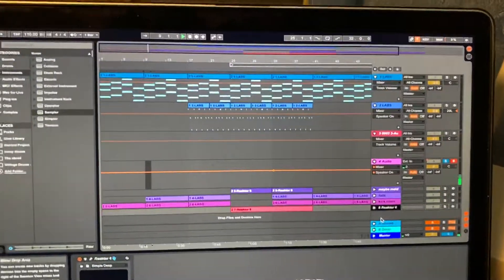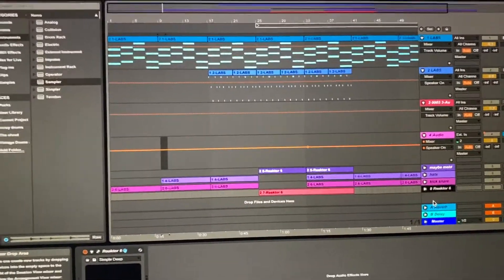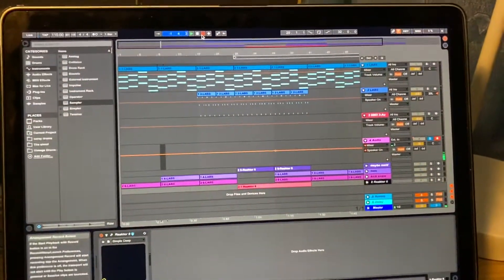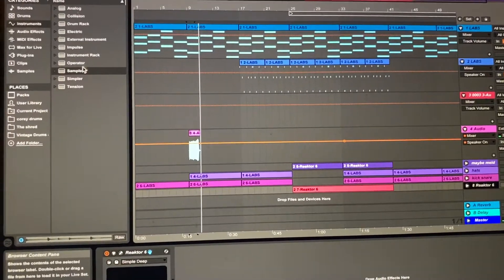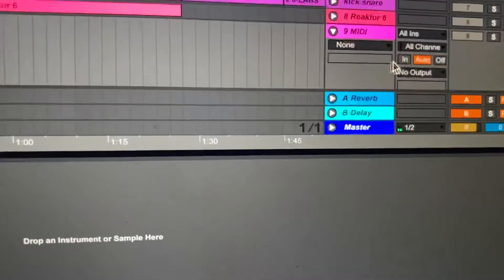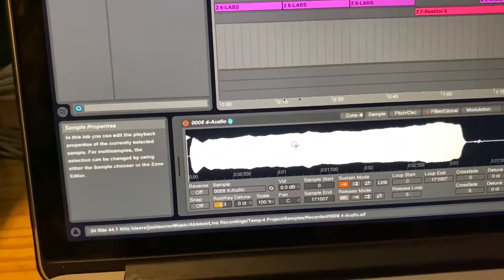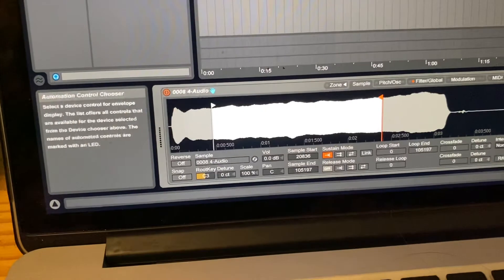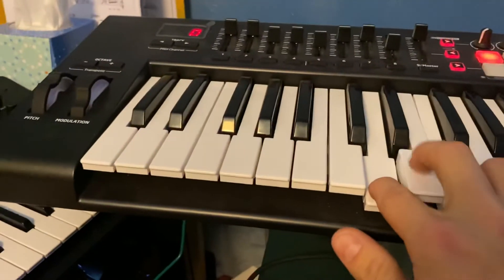Ableton Live - Voice Sampling Tutorial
This was on Ableton Live 9

How to sample your voice on Ableton Live

1. Record a your voice on an audio track singing 1 continuous note

2. Insert a MIDI Track and drag and drop the Ableton Sampler instrument to the MIDI Track

3. Drag and drop the audio track to the Sampler

4. When you play that MIDI Instrument with your keyboard it will now sample your recorded vocal!